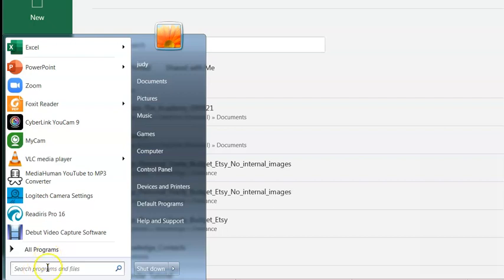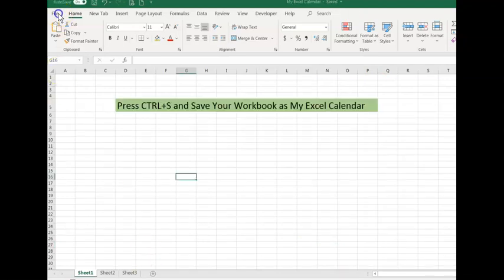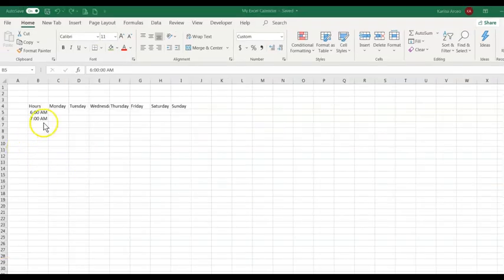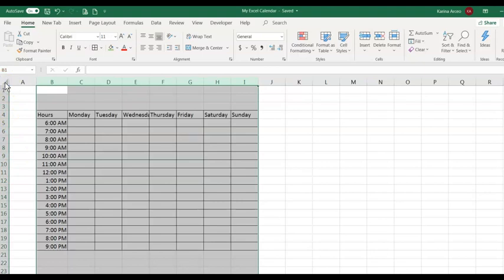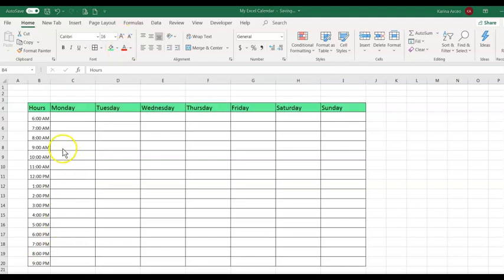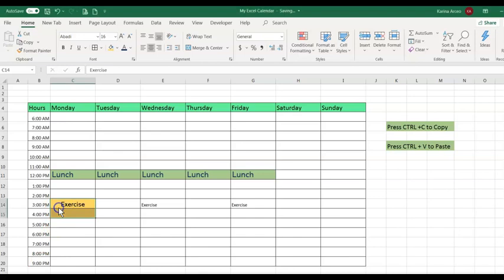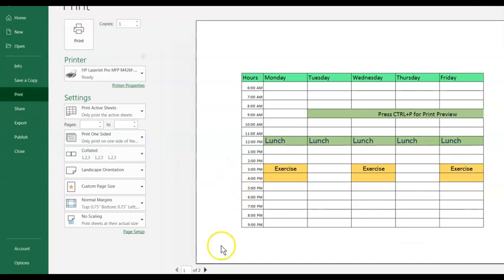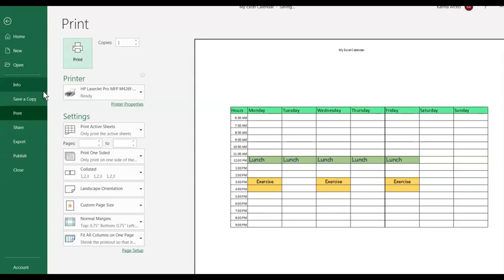Excel Create a Weekly Calendar Step by Step with Free File!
This video teaches you how to create a weekly calendar from scratch, step by step using Excel. This calendar can help you master the basics of Excel in no time! Meaning that by completing this project you will have covered the most essential steps to learn Excel lightning fast.

We are including the free file that you can use as you follow along with the tutorial. We recommend using two screens or maybe using your phone while you see repeat the steps on your computer.